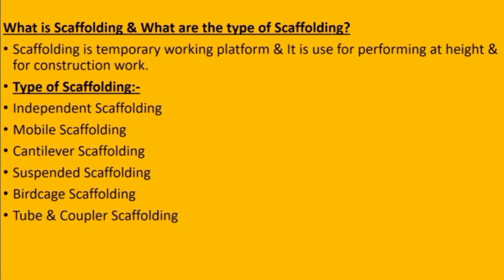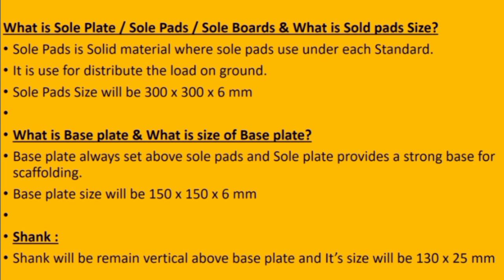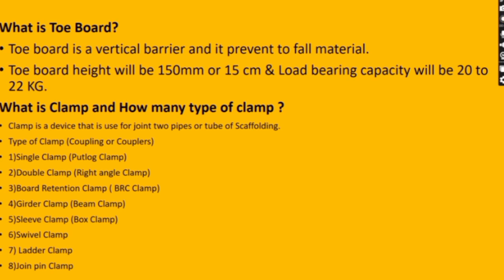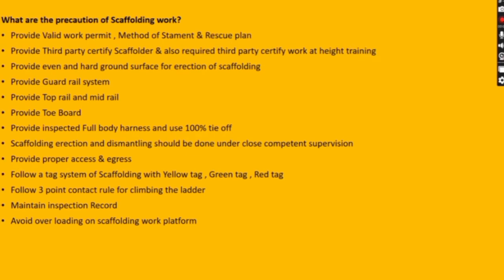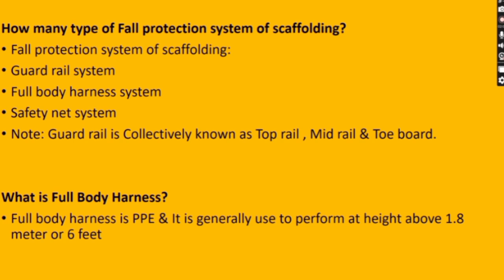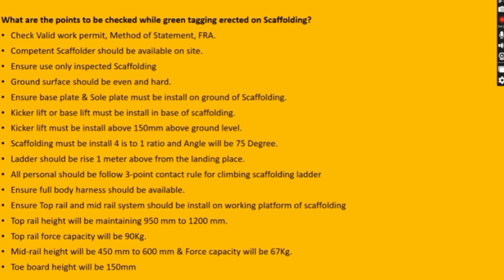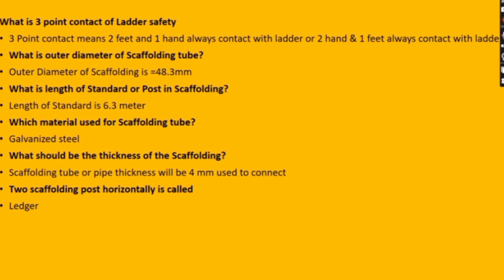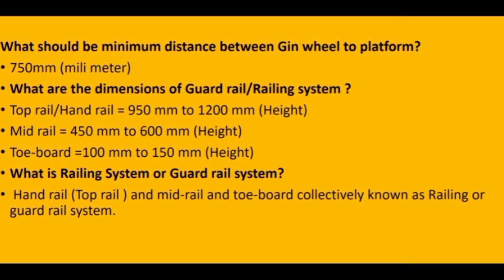Scaffolding interview Questions and Answers for ADNOC